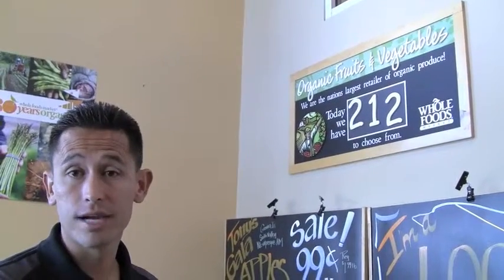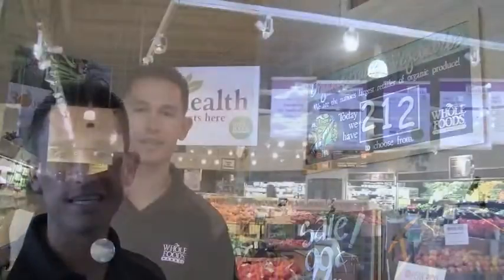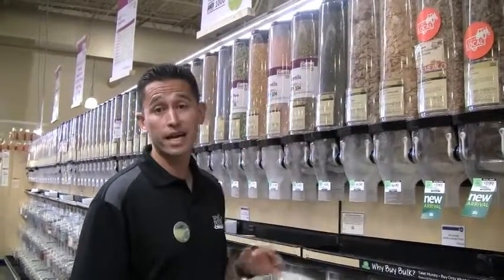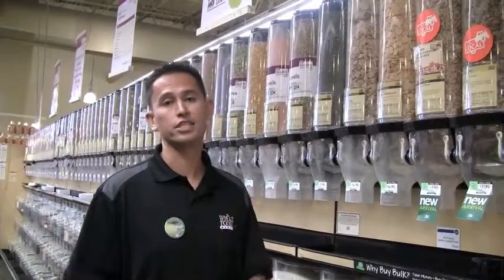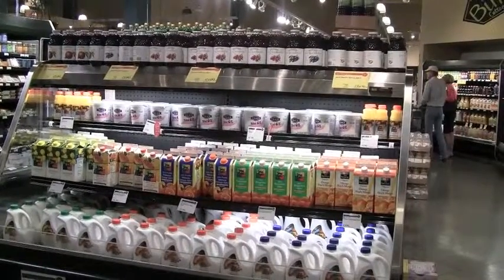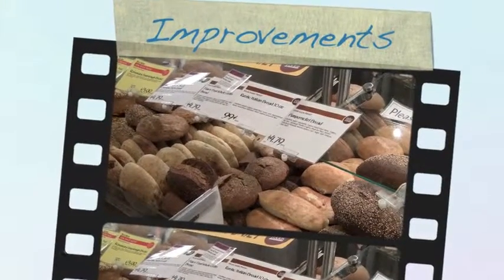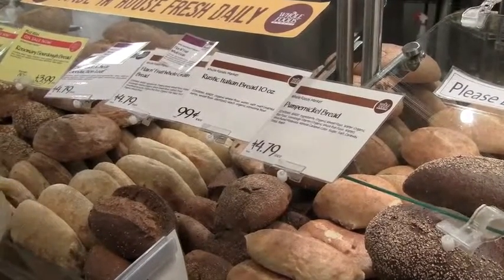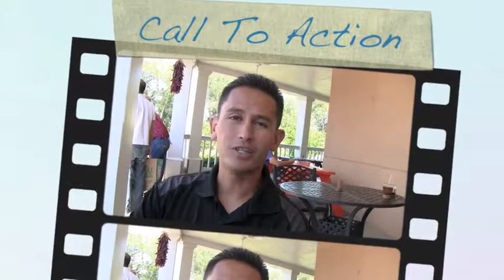Cerrillos Marketing Recap